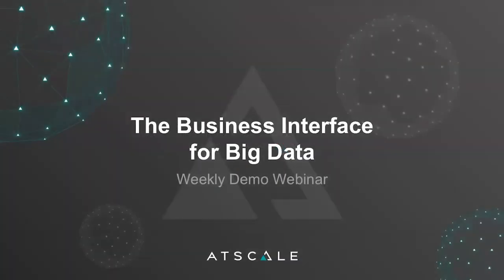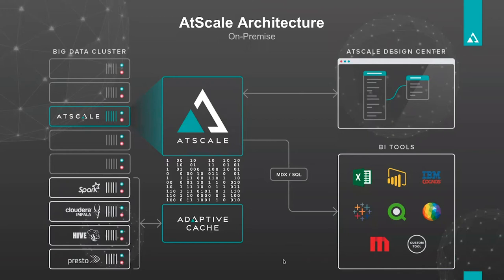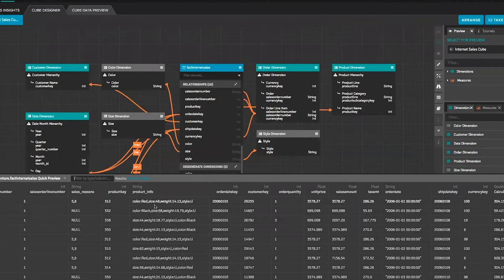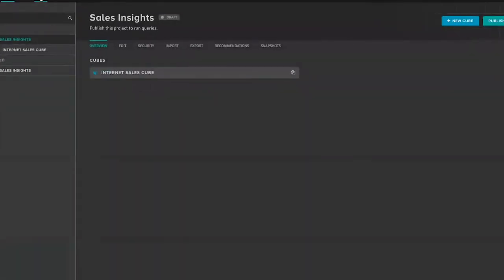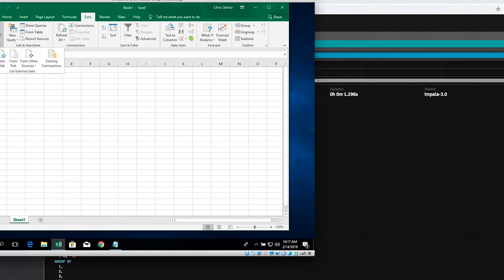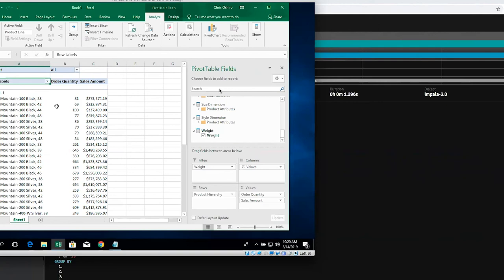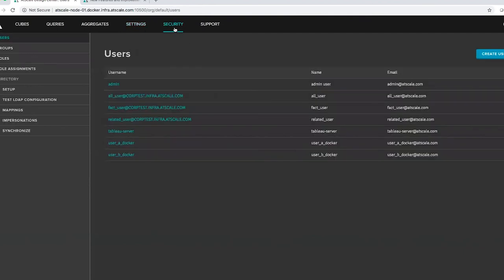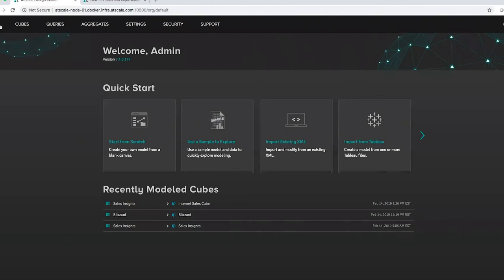Weekly Demo - 2/14/19 | AtScale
Watch a 30-minute demo of AtScale's Virtual Data Warehouse, including:

-- Modeling data in AtScale
-- Connecting AtScale with Tableau and Excel
-- Overview of AtScale architecture